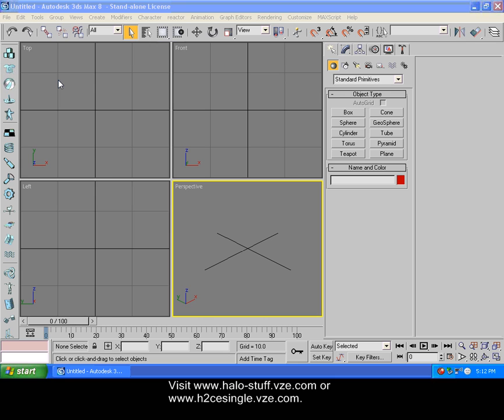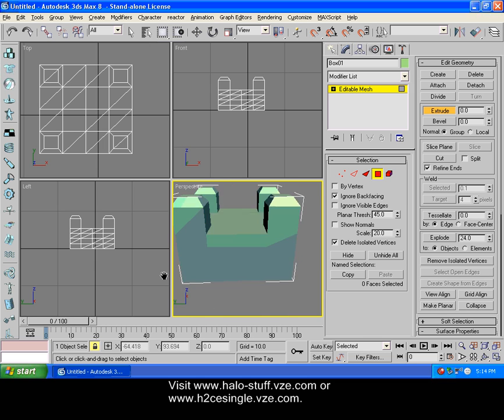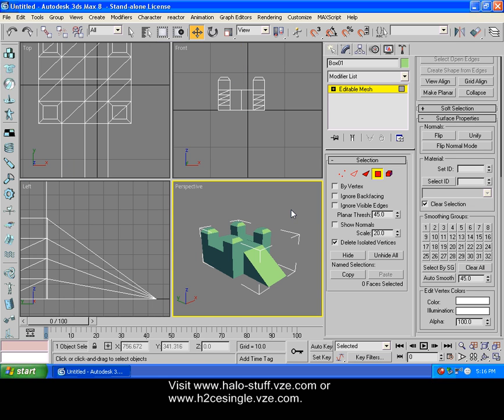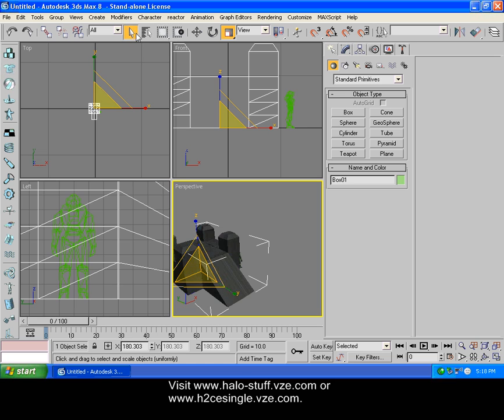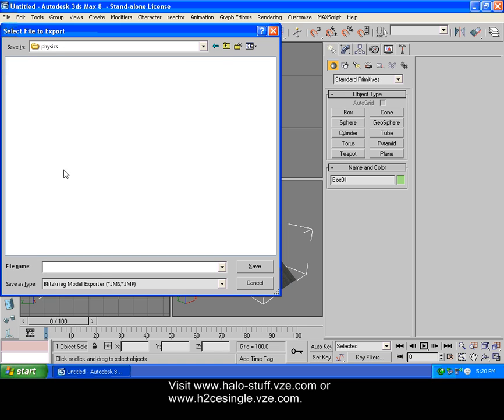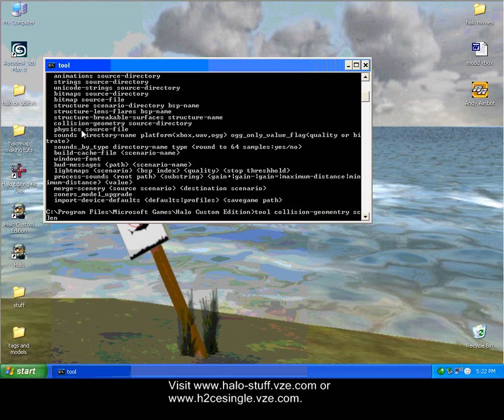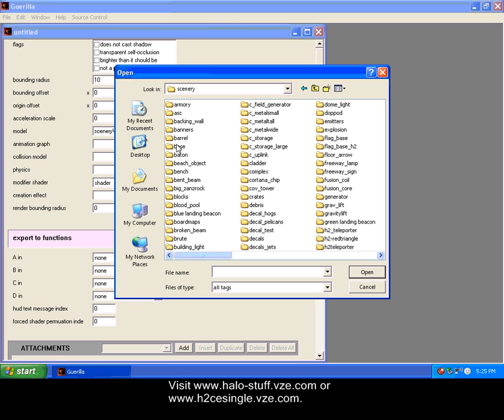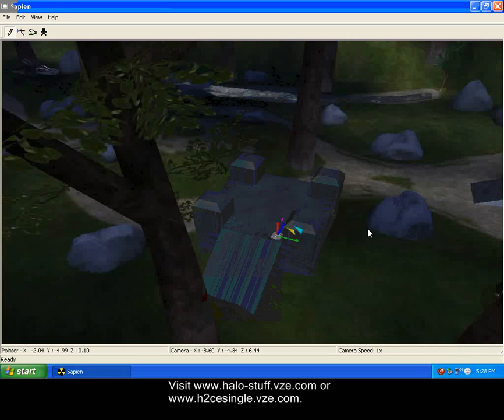Creating Custom Scenery (Alternate)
This is halo-stuff's tutorial on creating custom scenery objects.  It's not too different from FireDragon04's, but it's nice to have variety.